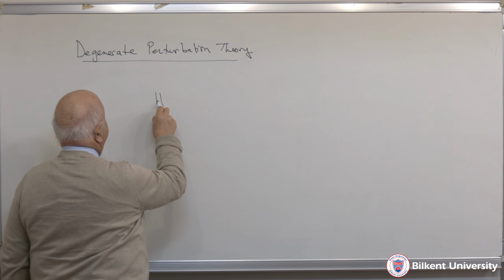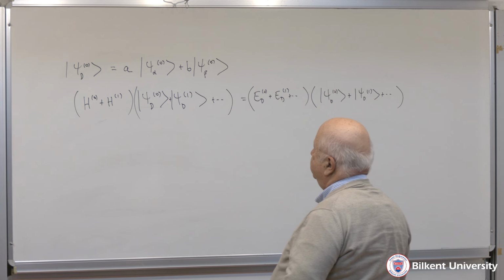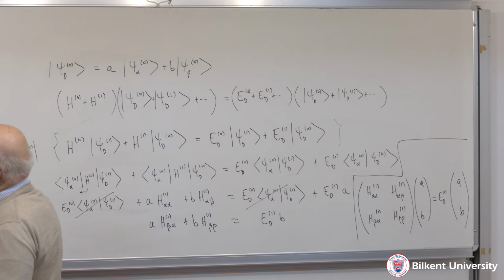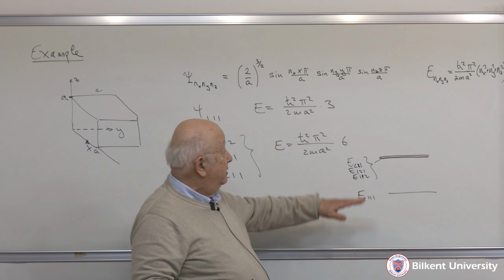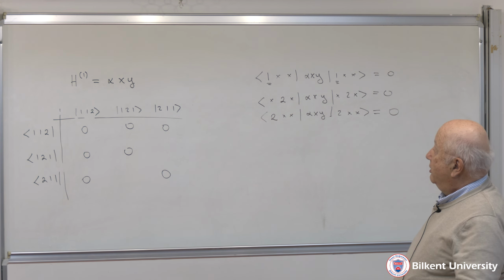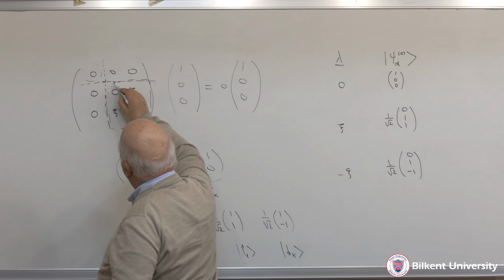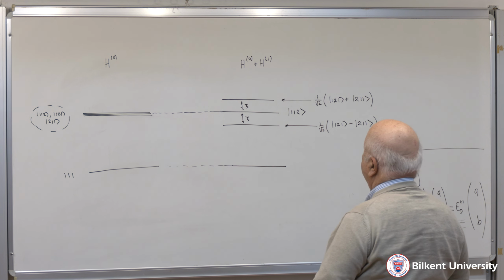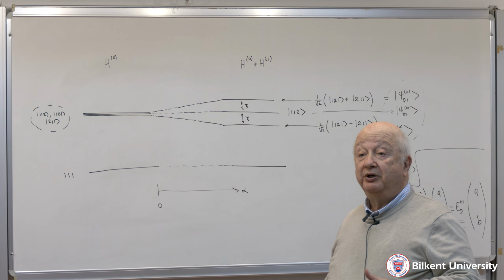"Degenerate Perturbation Theory" - Phys 326 Quantum Mechanics II - Lecture 18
Lecture 18: Degenerate Perturbation Theory
Bilkent University